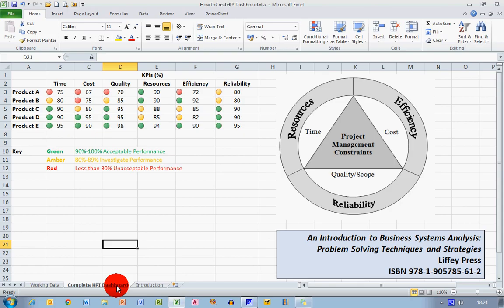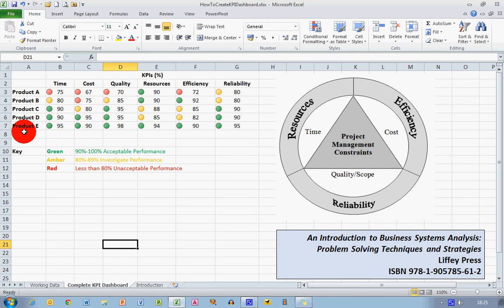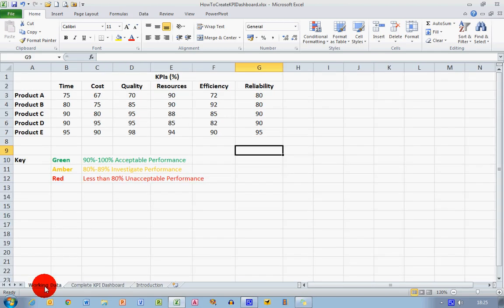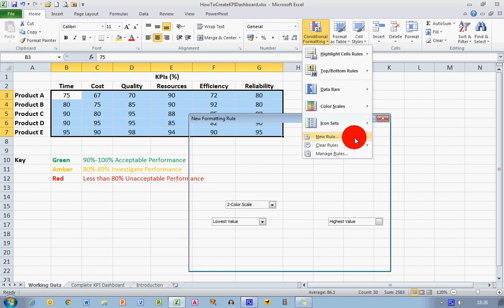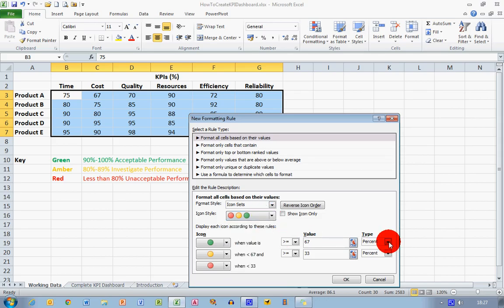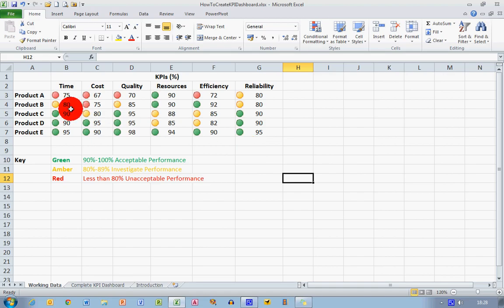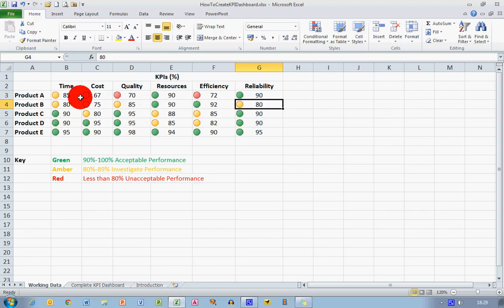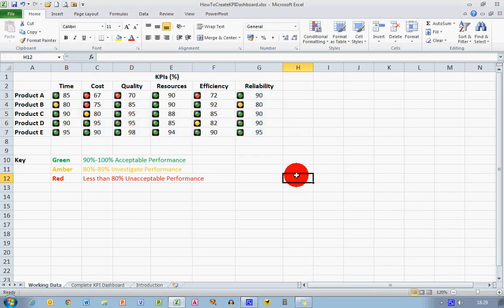How To... Create a Basic KPI Dashboard in Excel 2010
Learn how to create a simple KPI (Key Performance Indicator) Dashboard using Conditional Formatting in Excel 2010. In this example you will learn how to add the colours of traffic lights to illustrate visually how a KPI is performing.

KPI Dashboards look great in presentations and reports!